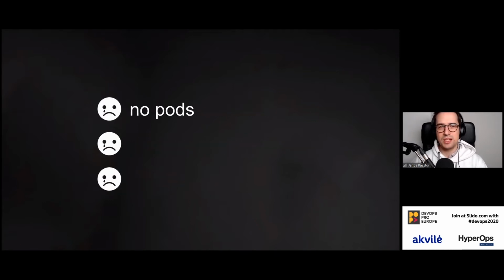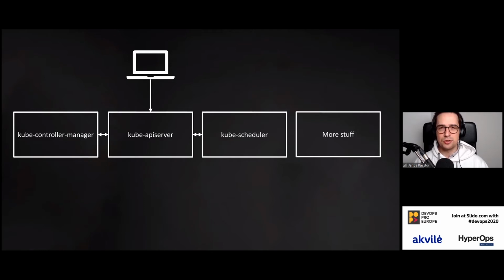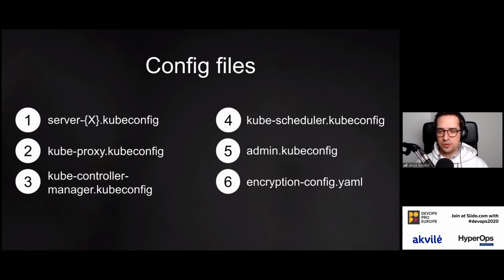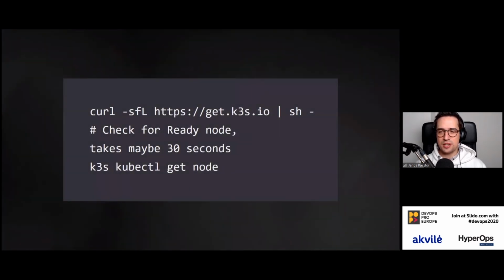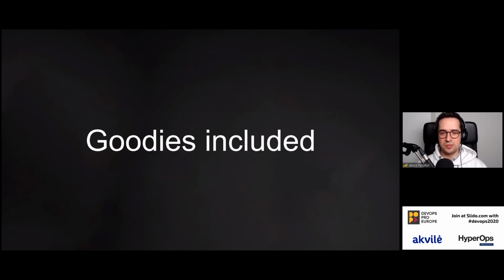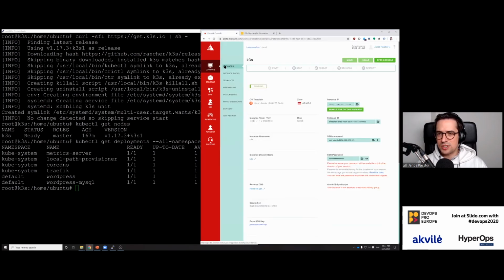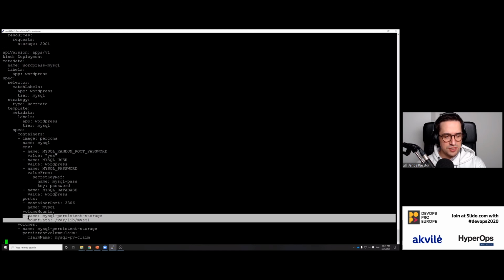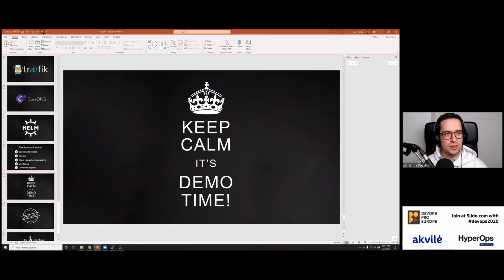Deploying Kubernetes Without Losing Your Sanity and Breaking the Bank with k3s by Janos Pasztor